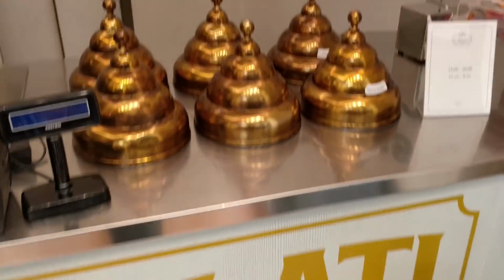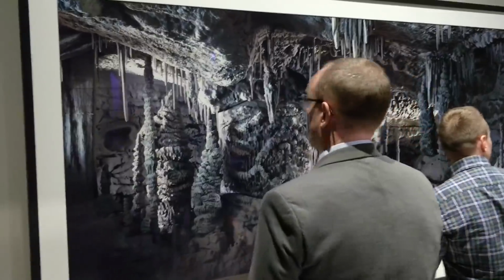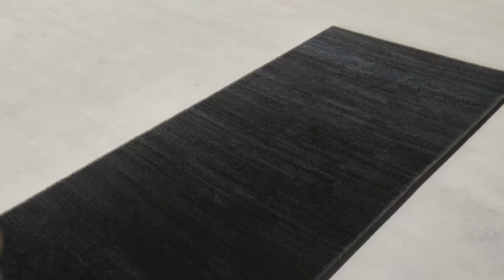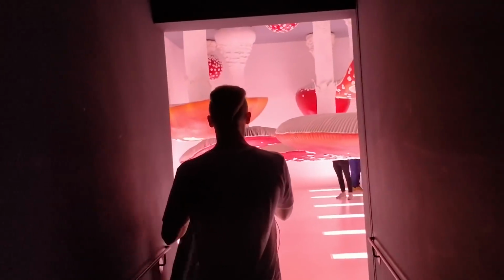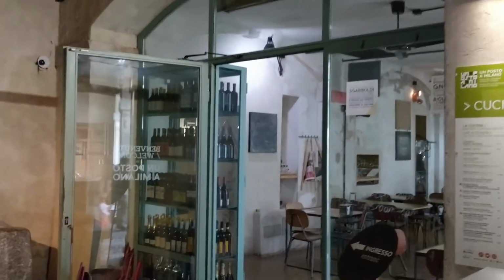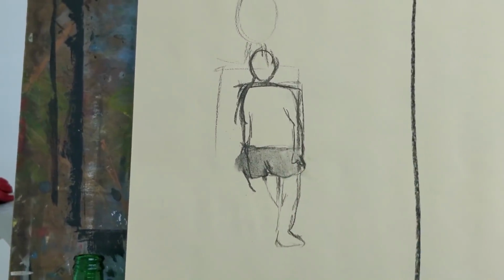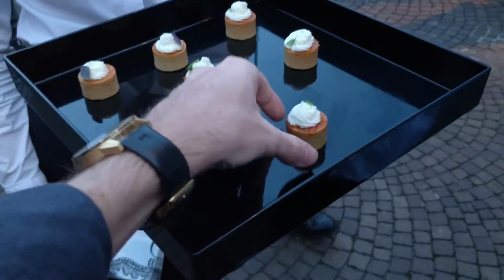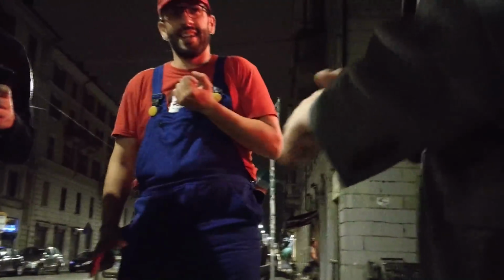THEY LET ME DRIVE! || 72 hours in Milan Day 2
THEY LET ME DRIVE! || 72 hours in Milan Day 2 - First time driving a Tuk Tuk and if the future plans pan out the way I think they might, it shouldn't be the last! Such and awesome 2nd day in Milan,  getting to meet and chat to David Coulthard was definitely a highlight! Getting to exercise my creative muscle in a different way was a nice change as well, but I don't think I'll be taking up art seriously anytime soon haha

HOWZIT GUUYS!!

✨ - WHO ELSE TO CHECK OUT - ✨

📹 - VLOGGING CAMERA DEETS - 📹

📹 - SETTINGS - 📹

- Rear camera: 4K @ 30fps (stabilised & cropped internally)
- Selfie camera: 1080p @ 30 fps (stabilised & cropped internally)

🃏 - MISCELLANEOUS - 🃏

🏅🏅🏅 - Medals awarded to first commenter only and you need to comment with "first" to be eligible to claim your medal.

Medals will be awarded to whoever appears at the bottom of all the comments when comments are arranged to show "Newest First", therefore letting YouTube decide who the winner is (in the event of a tie).

The winner will have their comment pinned and replied to with the current standings for that month.
Prizes MAY be awarded to top medal holders from each month 👀

❓ - F.A.Q: -❓

Love you all (but like, as friends.)
xx